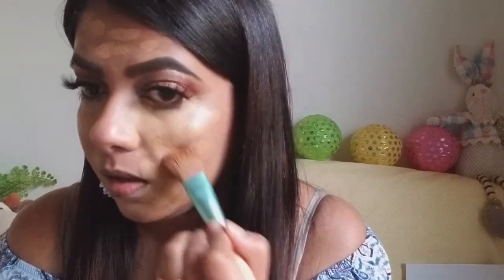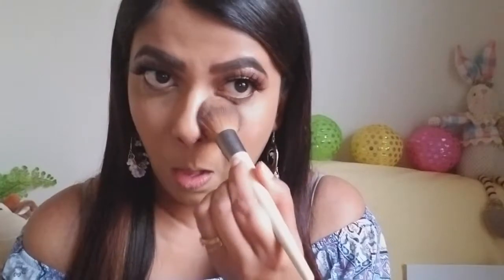How to cover dark spots and hyperpigmentation!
Products used:

Kevin Aucoin color corrector in the shade SX11
MUFE ultra hd foundation in shade Y445
Laura Mercier velour extreme matte Lip color in shade Power